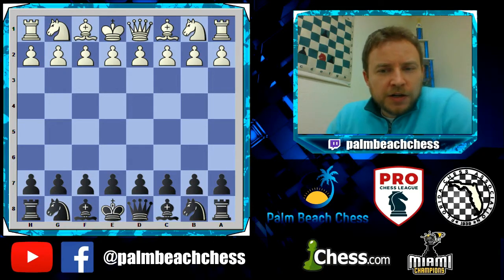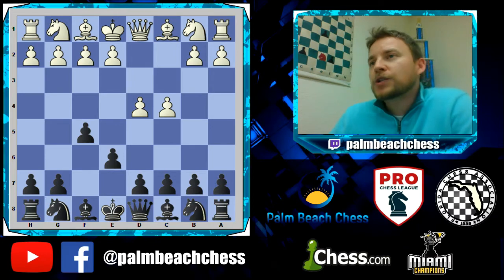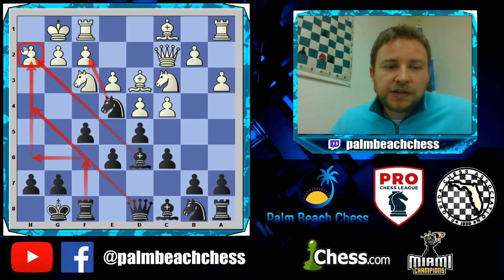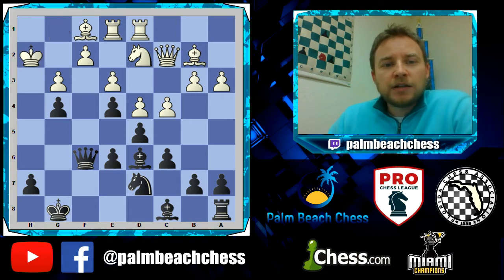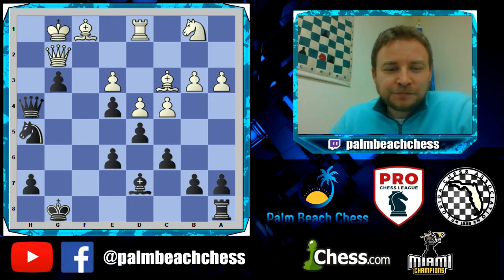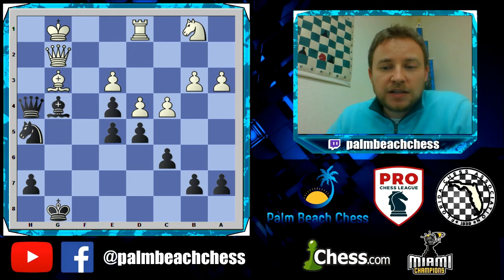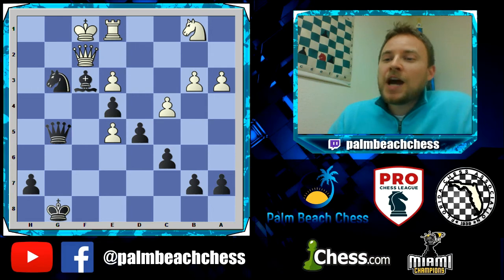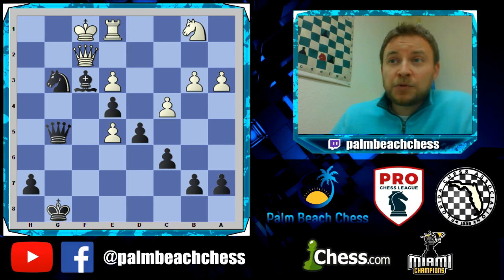Tartakower Classical Dutch to Stonewall Double Rook Sack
Tartakower plays the Dutch in aggressive fashion culminating in a beautiful Double Rook Sacrifice!